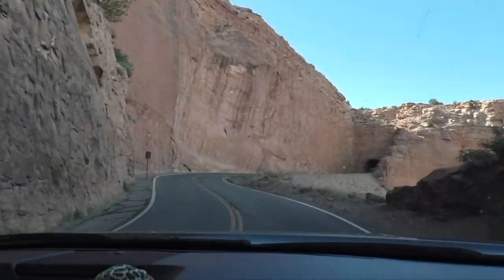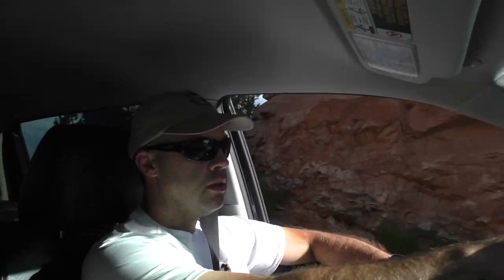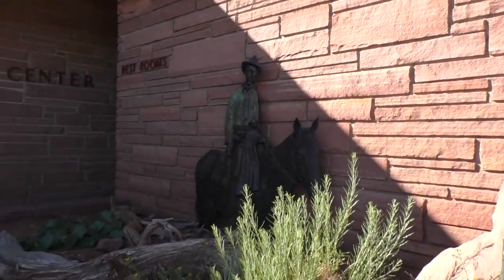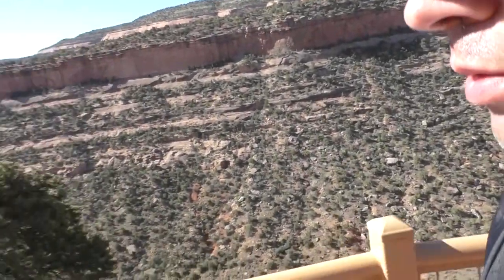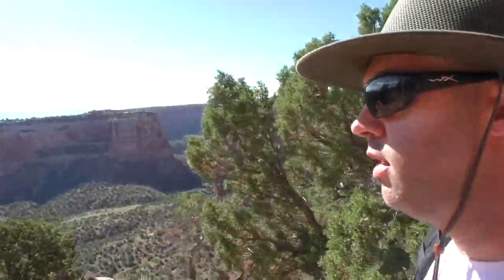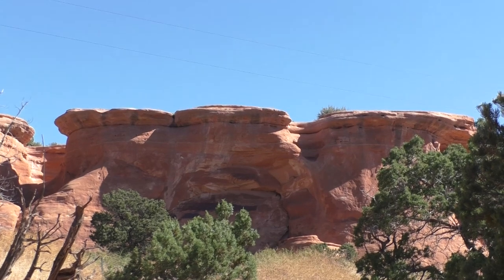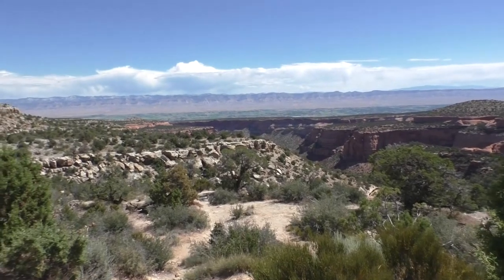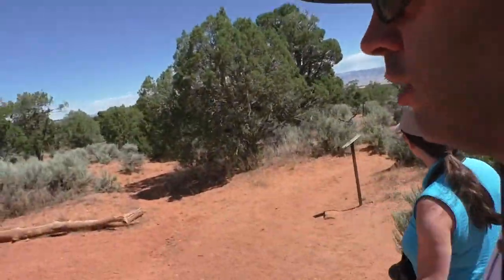Colorado National Monument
Colorado National Monument is located in Western Colorado, near the Utah border. The Rim Rock Drive is about 25 miles long and has many stops and pull-outs along the way.  This was our first trip to the area and we were delighted to spend some of our time there.
During our day in the park, we took in several of the short trails and got an overview of some of the formations and monuments in the park.  A favorite is Independence Monument.  We got an overlook of it from Otto's Trail.  It is the track that John Otto took on his first accent of the Monument.
More information on John Otto from the NPS Site: "Otto spearheaded fundraising campaigns, collected signatures for petitions, and penned newspaper editorials and endless letters to Washington politicians in support of national recognition for the ancient canyons and towering monoliths of his adopted home."
We had a wonderful time exploring Colorado National Monument and the area around Fruita, Colorado. This NPS site is a "Must do" if you are traveling on I-70.

Our Park Travel videos come out on Sundays.